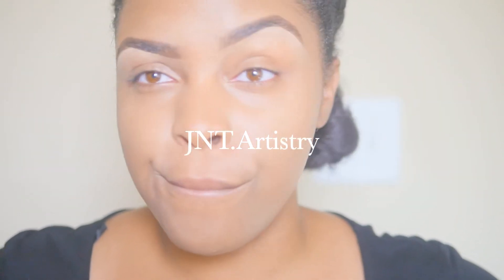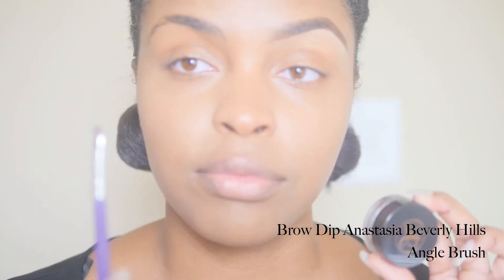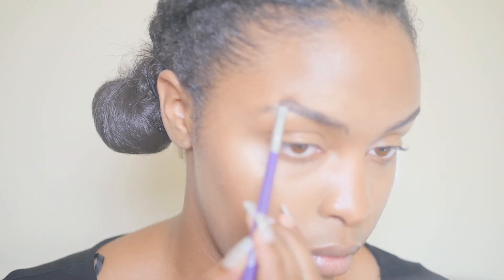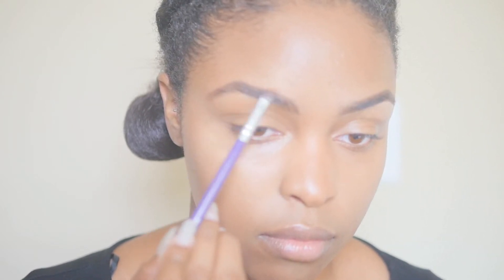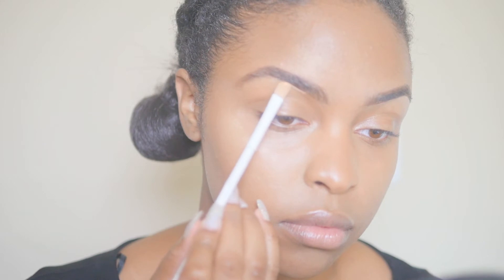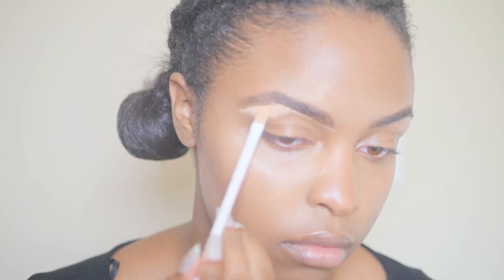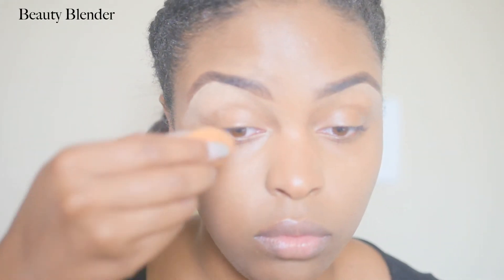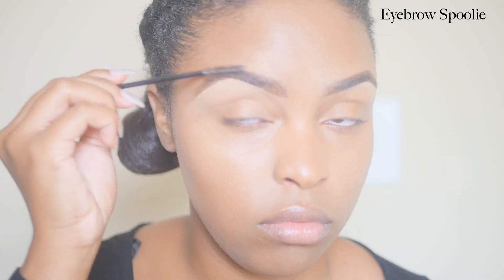How to fill in your eyebrows to make them look natural!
I am constantly getting questions on my eyebrows. How I do them and what products or beauty tools I use. So I've decided to add to youtube's large collection of eyebrow tutorials to show you exactly how I do my eyebrows.
If you like this tutorial or even if you have a different way you like to do your eyebrows, I'd love to hear from you in the comment section.